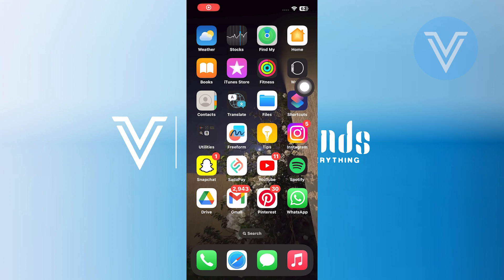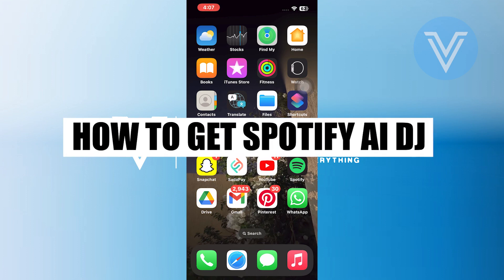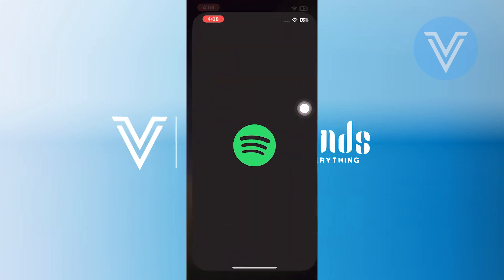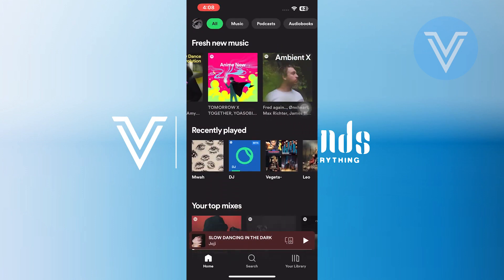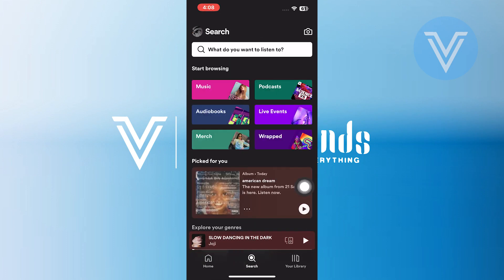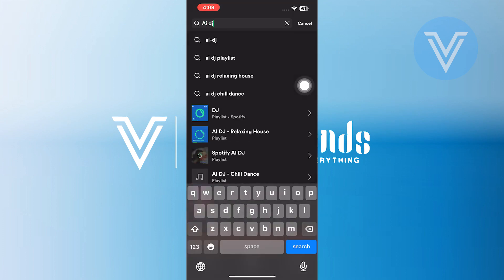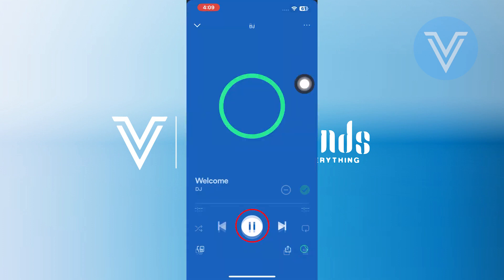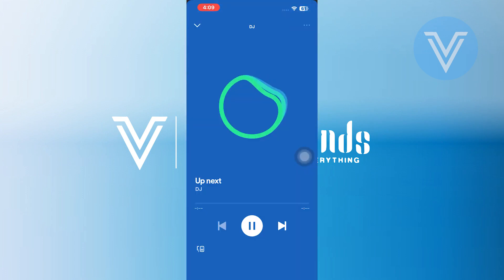How to Get Spotify AI DJ Easy Way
In this tutorial, we'll guide you through the process of How to Get Spotify AI DJ Easy Way. We've broken it down into easy-to-follow steps to ensure you get the most out of it. this video is packed with valuable insights you won't want to miss. 🚀.  Make sure to watch until the end for all the key insights.